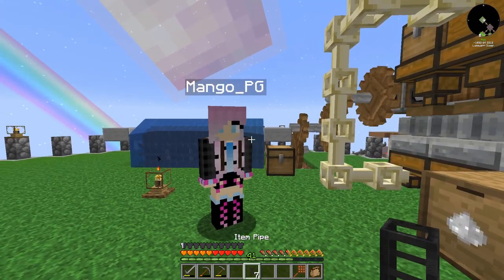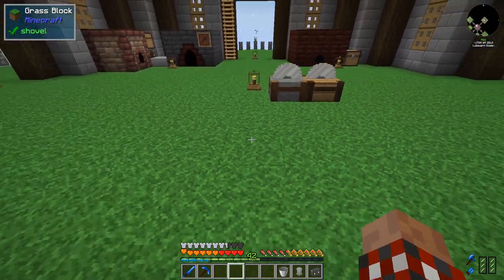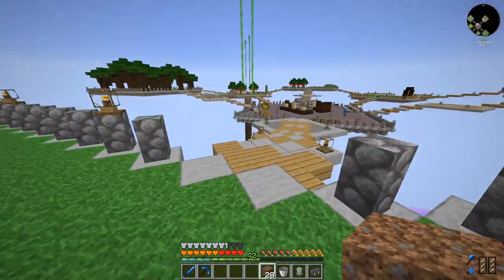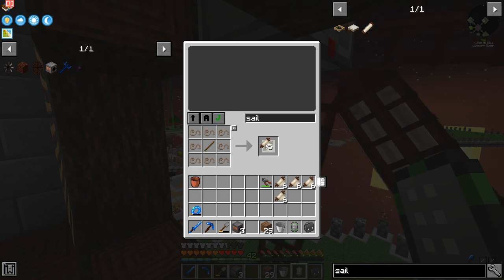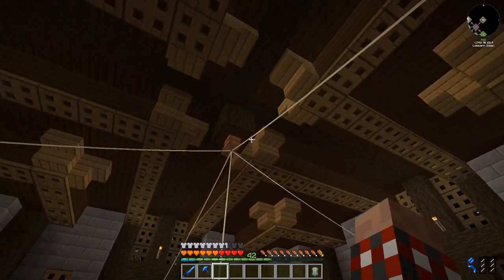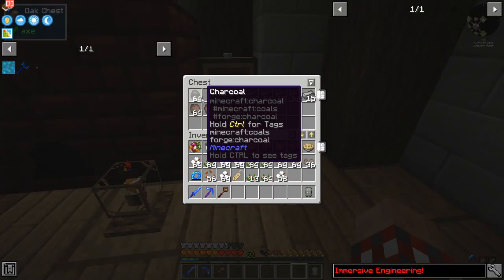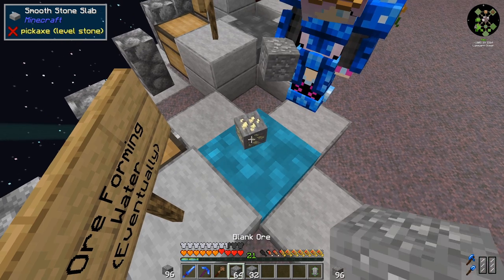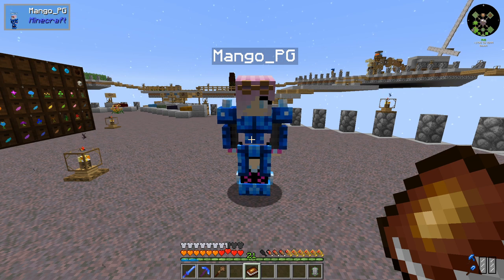FTOG Skyopolis 4 #03 - Grok Does Immersive Engineering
What is a base without some Immersive Engineering in it?  Our base.  But not now!  I'm starting up on that, while Mango gets deeper into Create.

Be sure to check out Mango's videos to see her perspective!

2) Read the rules, agree to the rules, live the rules, LOVE the rules!
3) Look for the #???-must-know channel for the modpack you want to join (there may be multiple servers open) to find the IP and version of the modpack
4) Say "Howdy" in the #???-server-related-chat to the others playing on that modpack
5) It's just that easy!